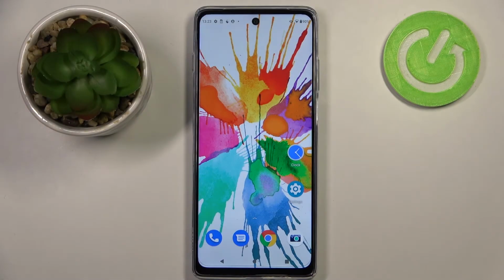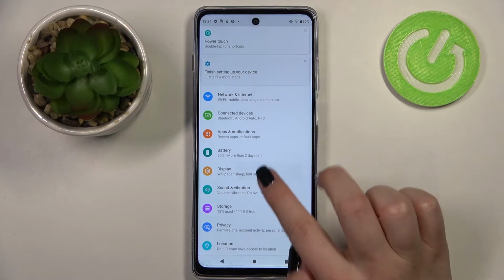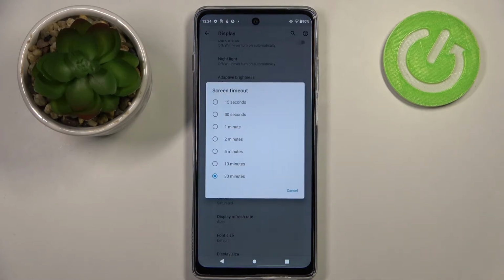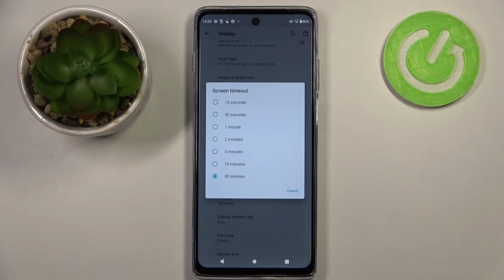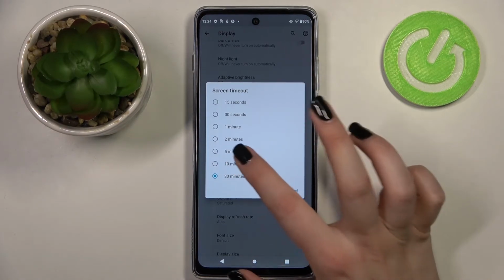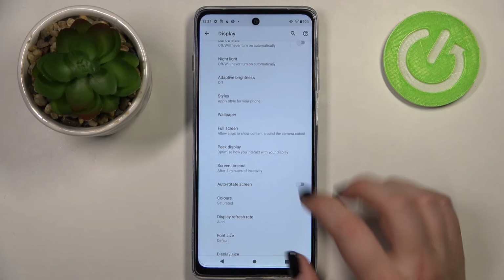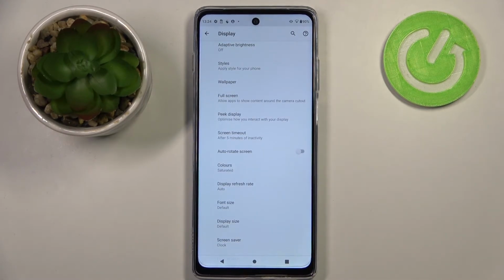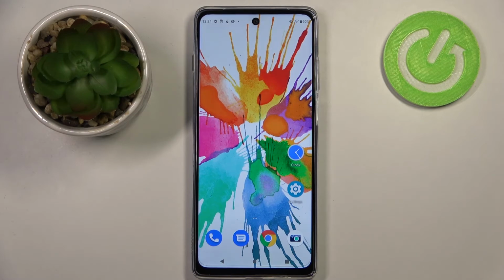How to Change Screen Timeout on MOTOROLA Moto G200 – Manage Display Settings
Learn more information about MOTOROLA Moto G200:
In today’s video we’re going to show you how you can change screen timeout time on your MOTOROLA Moto G200. If you’re bothered by your screen always going to sleep too early, you can solve this problem in a few simple steps by just changing screen timeout settings. So if you wish to change screen timeout, you should just watch this short video to the end, follow the instructions described by our specialist and try to perform this operation yourself on your MOTOROLA Moto G200.